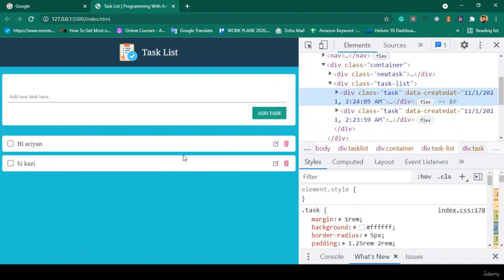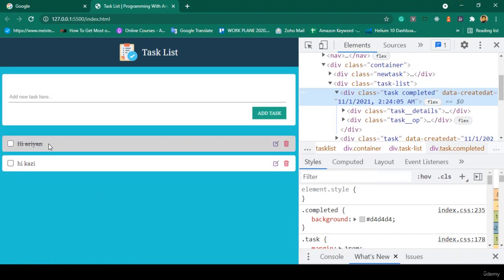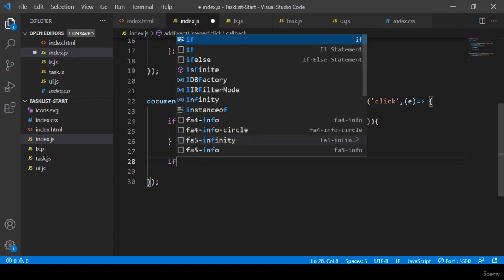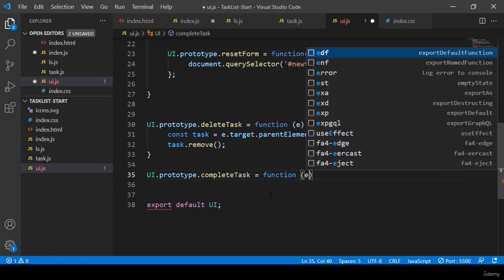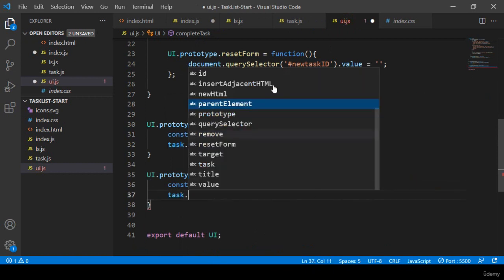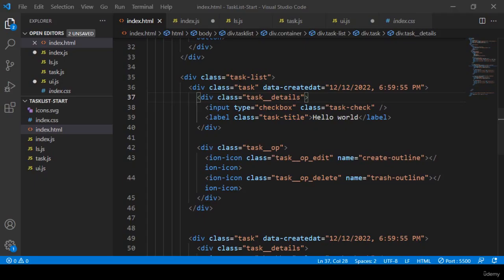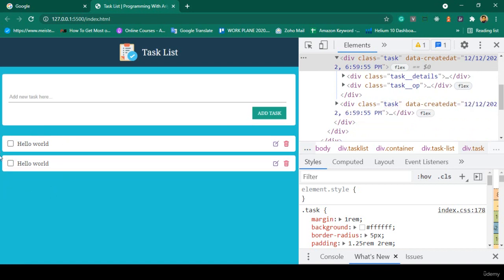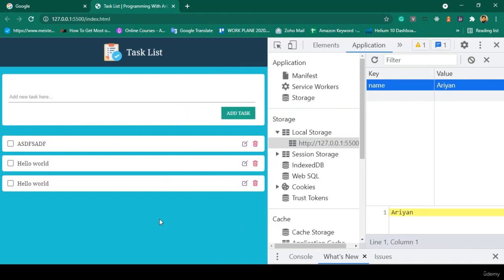JavaScript Full Stack Developer COURSE: Delete Task and Mark Task Completed using ES5 Prototypes 2